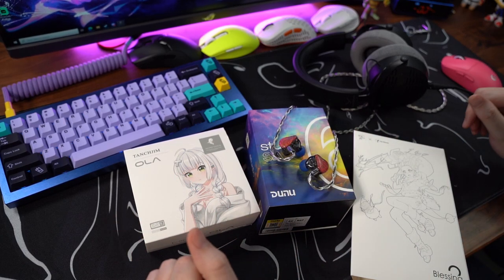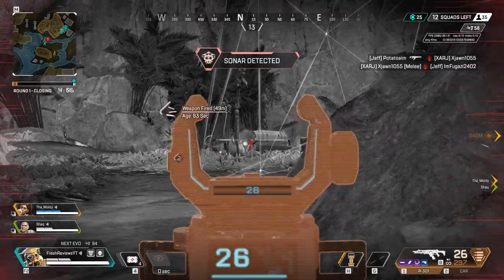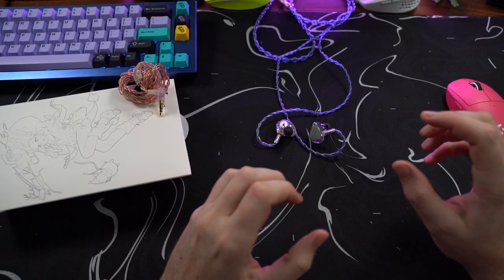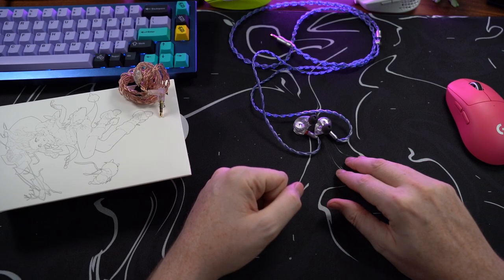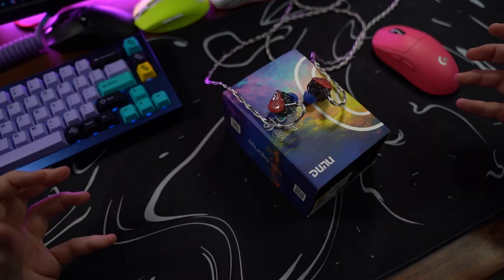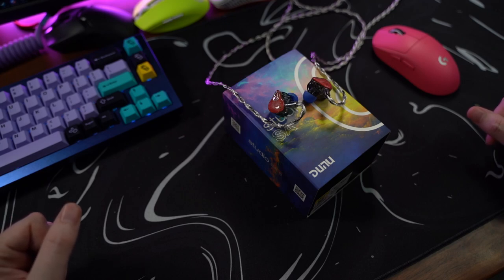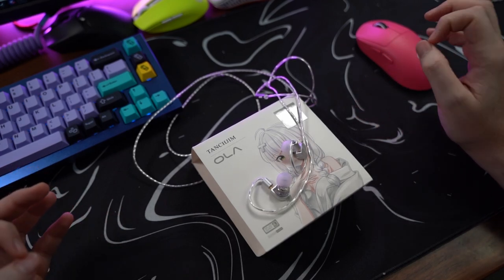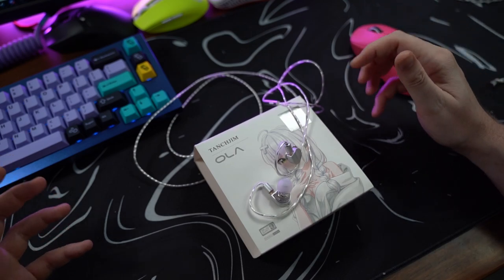Quest for the Best Competitive Gaming IEMs Pt. 2 - Moondrop Blessing 2 - Dunu SA6 - Tanchjim OLA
Quest part two! Taking a look at the Moondrop Blessing 2 - Dunu SA6 - and Tanchjim OLA.

Link to the Blessing 2
Link to the Tanchjim OLA
Link to the Dunu SA6
Link to the Altea cable

Code fresh now works at lethalgaminggear.com and agileshop.co - save 5% on mouse pads, mouse feet, etc!

Link to purchase my gaming gear:
✅ Wallhack Headphone Tier List:
DT 900 Pro x (My Main)
HarmonicDyne Zeus
Sennheiser HD 800S
Tygr 300R
✅ Wallhack IEM Tier List:
Dunu SA6
Moondrop Blessing 2
✅Affordable amp/dac:
iFi Zen Dac v2
✅Monitor:
Asus XG27AQM
✅ Top Mice Picks:
Pulsar Xlite Wireless (Main)
Shroud G303
Viper Ultimate
✅ Budget Gaming Keyboard Pick:
✅Mousepad Picks
Lethal Gaming Gear Venus/Mercury
Padsmith

Timecodes
0:00 - Intro
1:31 - Gameplay
4:25 - Blessing 2
7:00 - Dunu SA6
11:19 - Tanchjim OLA
15:27 - Conclusion